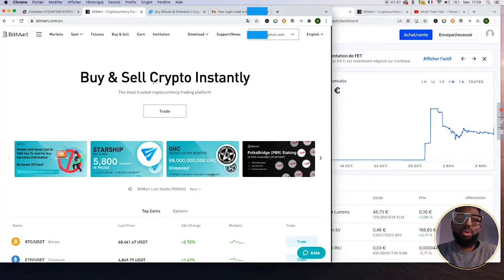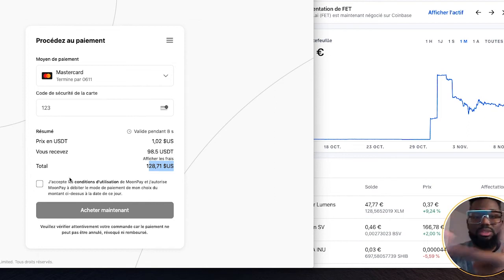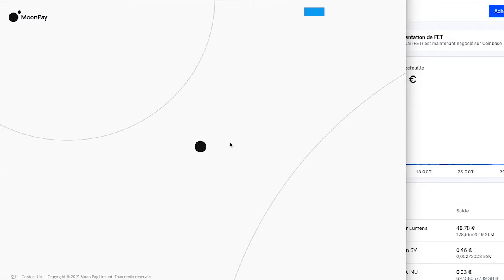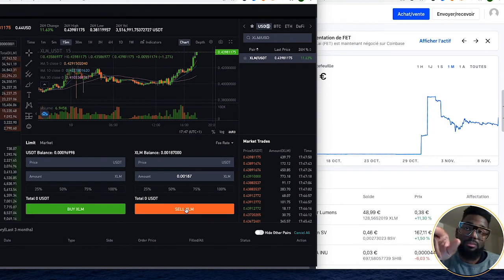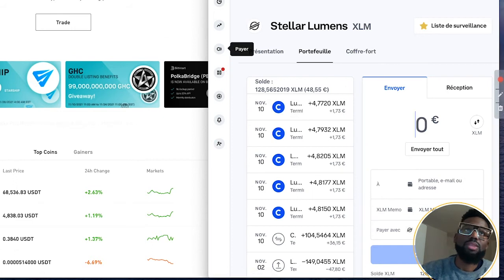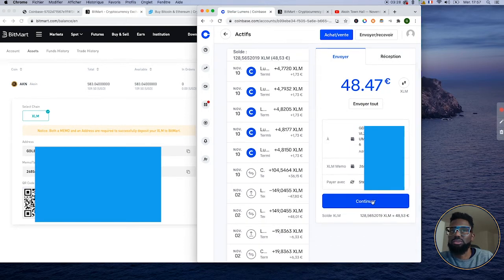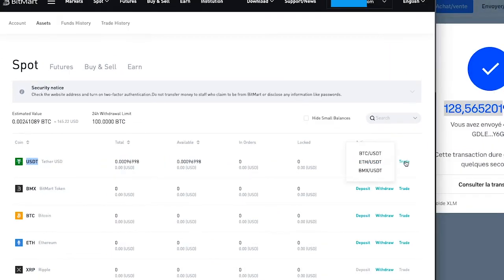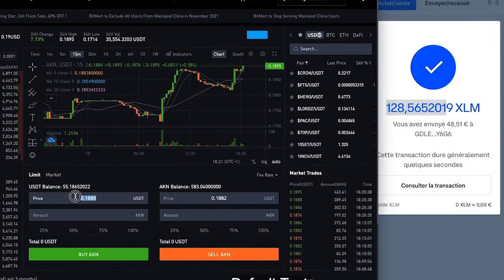How to buy Akoin on Bitmart - Step by step walkthrough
How to Buy the crypto-currency Akoin on Bitmart at lower fees.
2 methods to buy the token